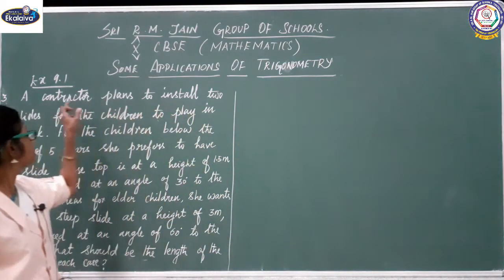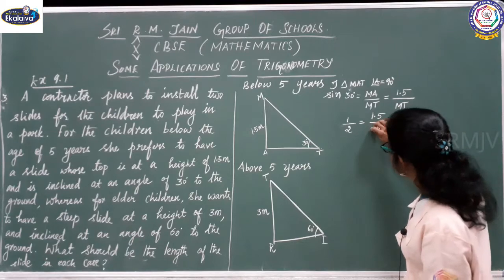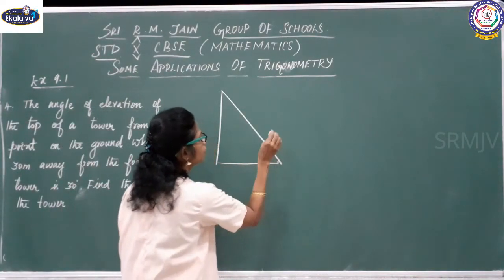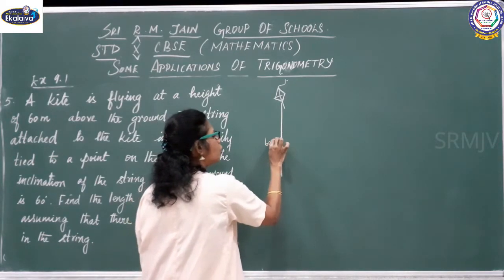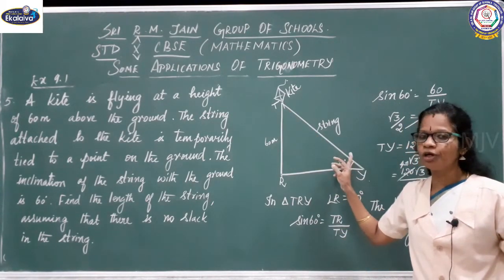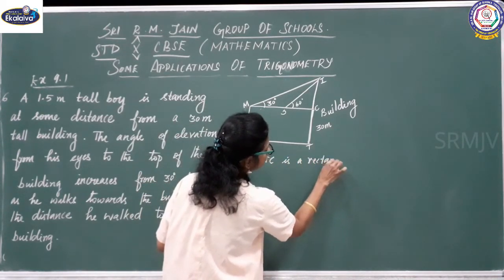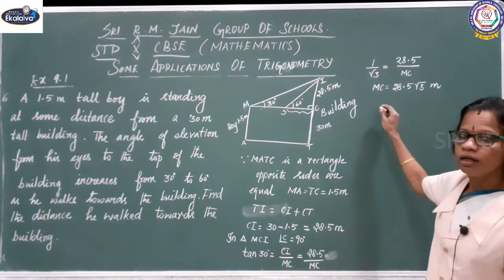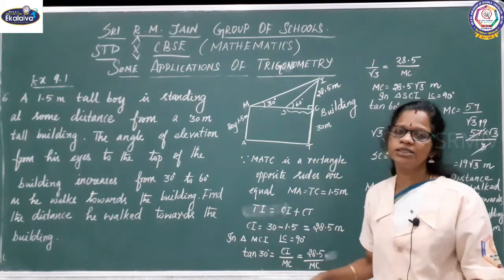CBSE Class X Maths Some applications of trigonometry EX:9.1 Q.No. 3 to 6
CBSE - Class - X - Mathematics - Some Applications of Trigonometry - Ex:9.1